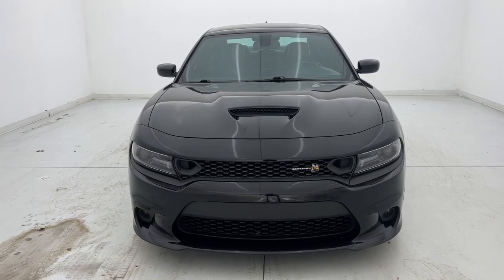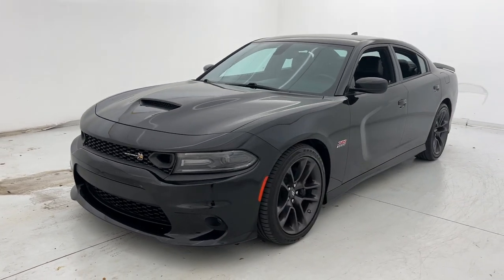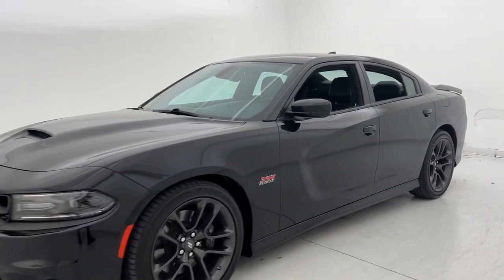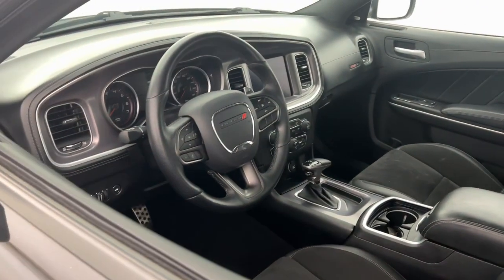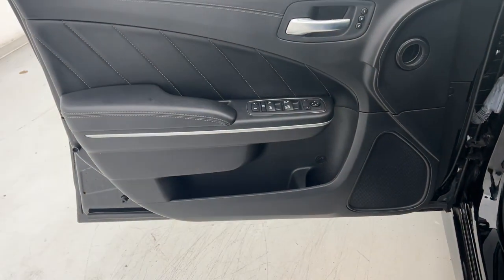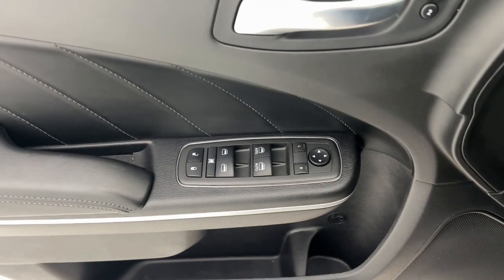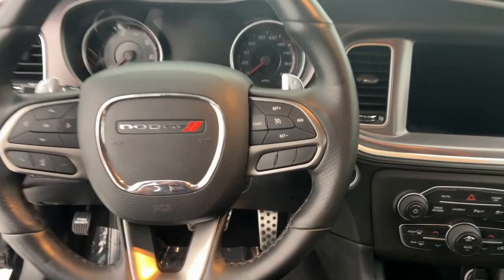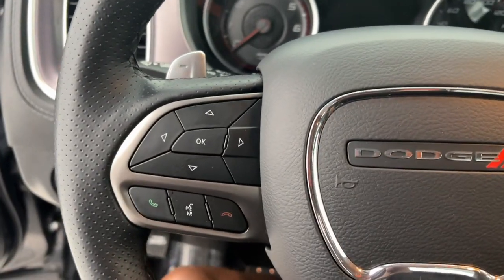2021 Dodge Charger Fort Lauderdale, Pompano Beach, Coral Springs, Hollywood, Plantation, FL MH565143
Pitch Black Clearcoat Used 2021 Dodge Charger R/T Scat Pack available in Fort Lauderdale, Florida at Holman Honda. Servicing the Fort Launderdale, Pompano Beach, Coral Springs, Hollywood & Plantation, FL area.

Holman Honda
12 E Sunrise Blvd

Recent Arrival! Holman Honda of Fort Lauderdale is honored to offer this great-looking 2021 Dodge Charger Pitch Black Clearcoat R/T Scat Pack with the following features:brbrCARFAX ONE OWNER! CLEAN CARFAX BLUETOOTH HANDS FREE BACK UP CAMERA APPLE CAR PLAY ANDROID AUTO REMAINDER OF FACTORY WARRANTY PLUS GROUP OPTION VENTILATED FRONT SEATS BLIND SPOT AND CROSS PATH DETECTION Charger R/T Scat Pack 4D Sedan SRT HEMI 6.4L V8 MDS 8-Speed Automatic RWD Pitch Black Clearcoat Black w/Cloth Performance Seats or Nappa/Alcantara Performance Seat Auto Adjust In Reverse Exterior Mirrors Auto-Dimming Exterior Driver Mirror Black-Edged Premium Floormats Blind Spot & Cross Path Detection Blind Spot Memory/Power/Heat Mirror Driver & Passenger Lower LED Lamps Exterior Mirrors Courtesy Lamps Front Overhead LED Lighting Heated 2nd Row Seats Illuminated Rear Cupholders ParkView Rear Back-Up Camera Plus Group Power Front Driver/Passenger Seats Power Tilt/Telescope Steering Column Premium-Stitched Dash Panel Quick Order Package 21W Radio/Driver Seat/Mirrors Memory Scat Pack Logo Nappa/Alcantara Seat.brbrCARFAX One-Owner. Clean CARFAX.brbrbrPrice does not include sales tax tags registration fees government fees electronic filing fee* of $149 and Pre-Delivery Service Charge* of $899. (* This charge represents costs and profits to the dealer for items such as inspecting cleaning and adjusting vehicles and preparing documents related to the sale.)